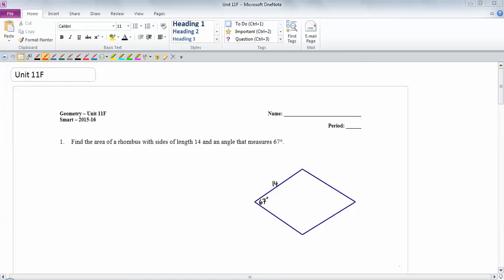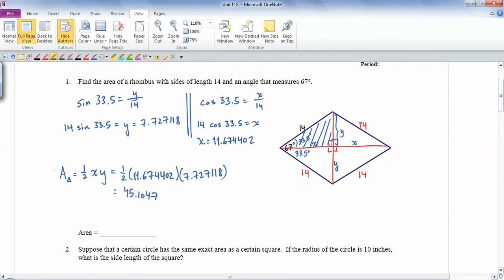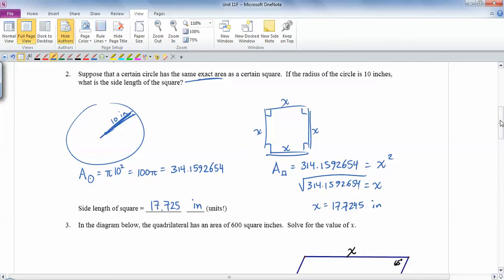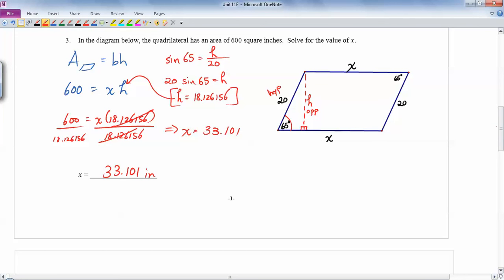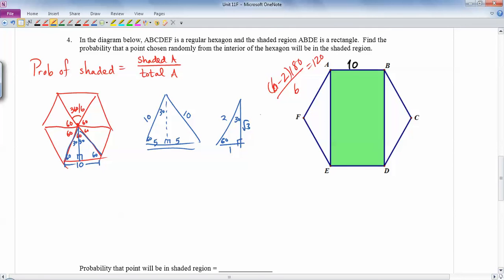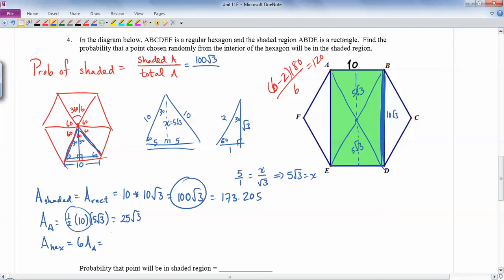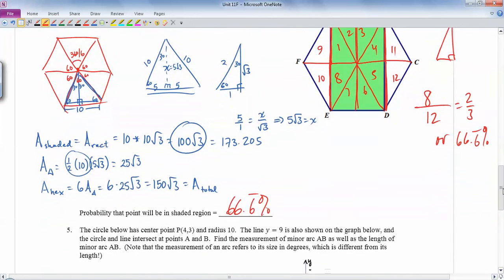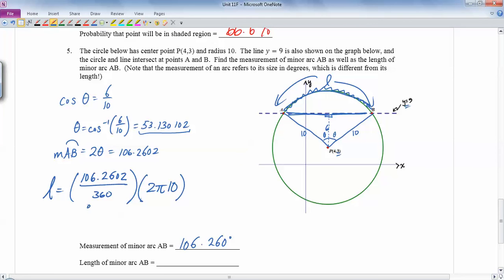Geometry - Unit 11F